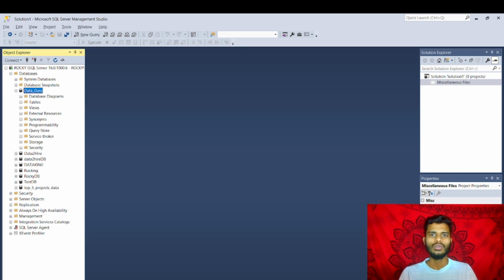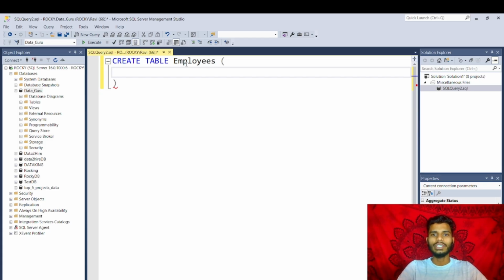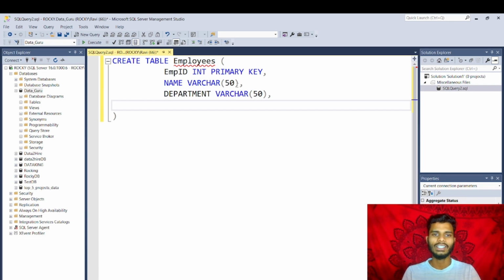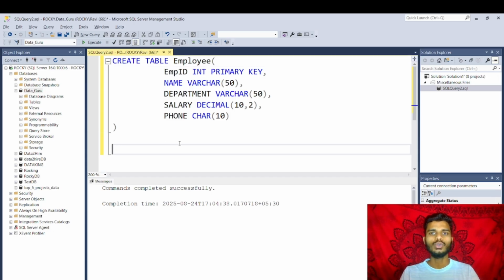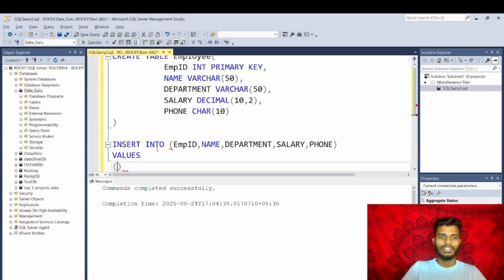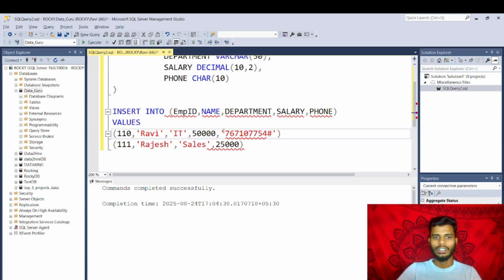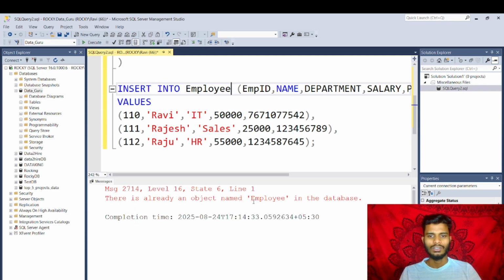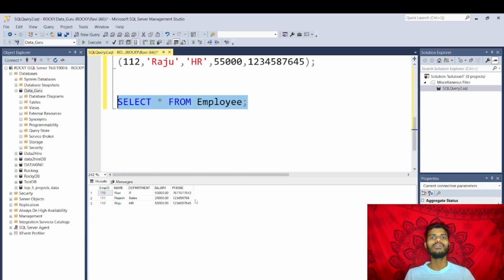How to Create Table & Insert Data in SQL (Beginner Tutorial)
Description

In the past, companies stored employee details manually in books and registers. Today, all that data is stored digitally using databases. And the language we use to manage those databases is SQL.

In this beginner-friendly tutorial, you’ll learn:
✅ Why we moved from manual record-keeping to databases
✅ How to insert a single row of data into a table
✅ How to check and verify your data

This is the foundation of SQL and the first step toward mastering databases.

INSERT INTO (single row)

SELECT query to check data

Beginner-friendly SQL concepts

💡 Perfect for beginners in SQL, Data Analytics, Data Science, and Database Management.